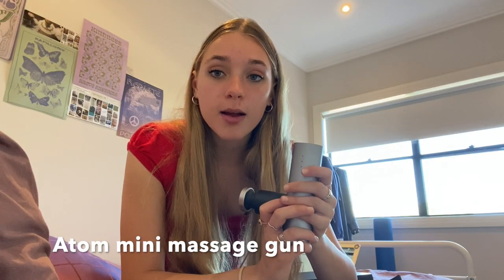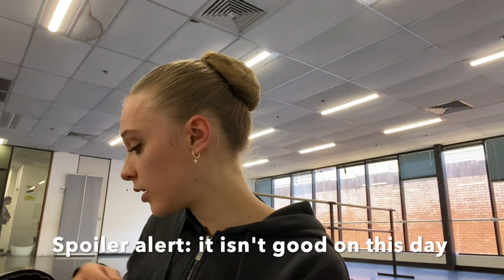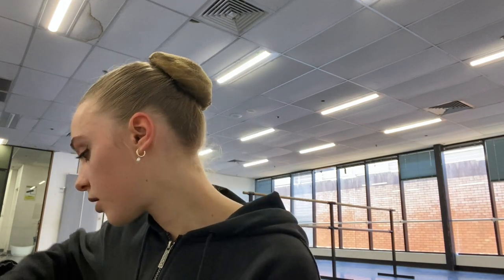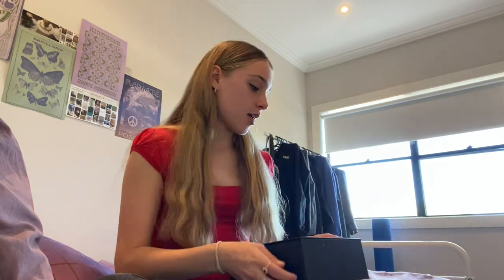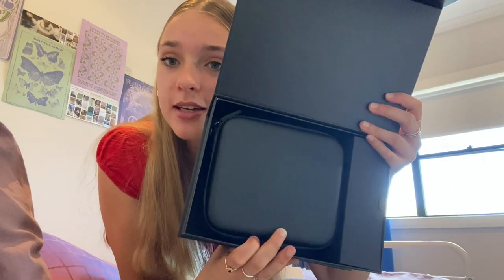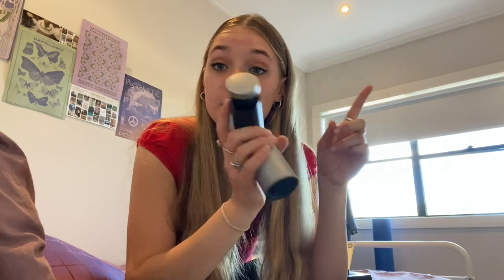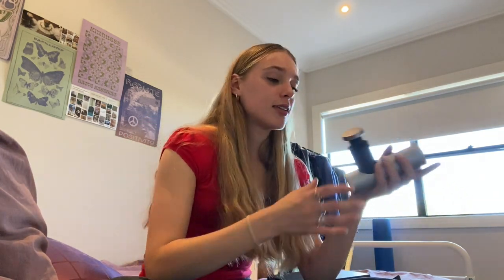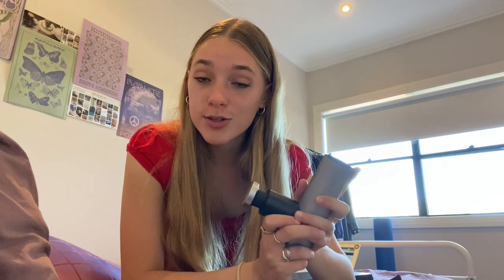Ballerina Vlog: How I Film Audition Videos + Hydragun Atom Review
Hey guys,
Thought I would vlog how I film and create my audition videos just to show my process and honestly have a little fun whilst doing it!
I also review Hydragun's new atom massage gun; a very lightweight, portable massage gun they have only just launched this November.

Use my discount to get AUD $30 off valid to the 31st of December